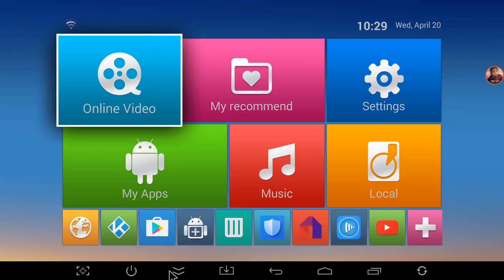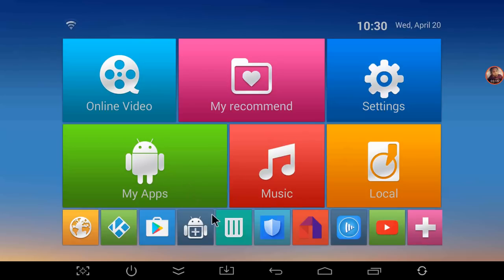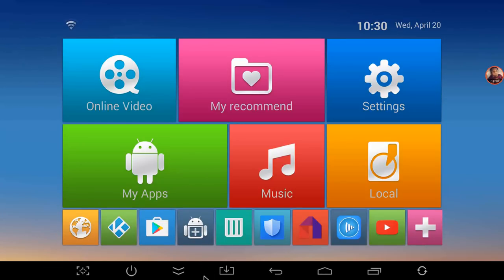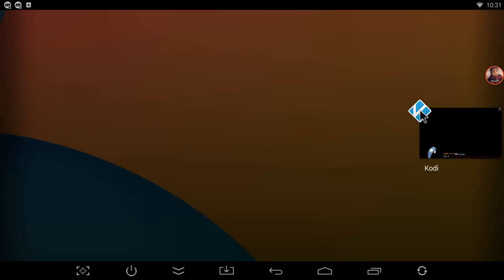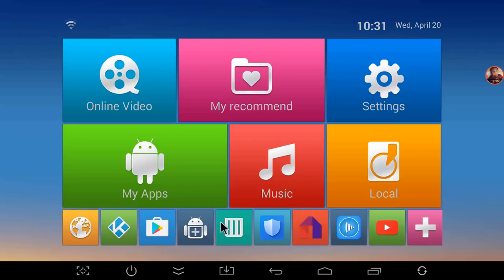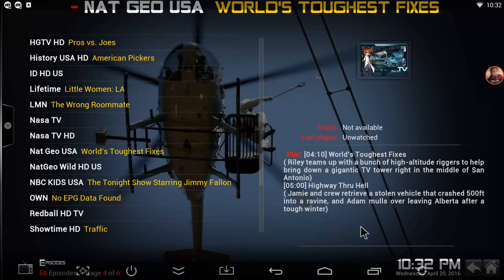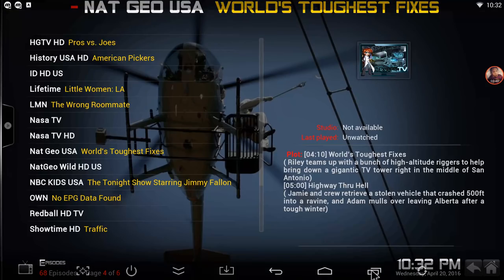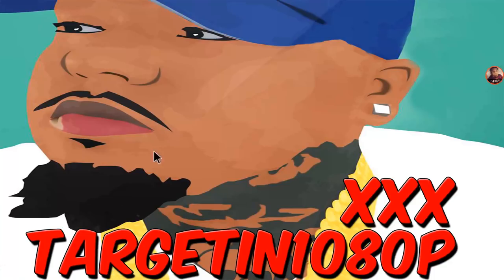Status Bar on the bottom screen of the M8S Android TV Box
SAYGOODBYE2CABLE.COM is in no way associated with Kodi or any addons for Kodi. This video, and those of its kind, was only made as a tutorial on how to use Kodi and its 3rd party add-ons.